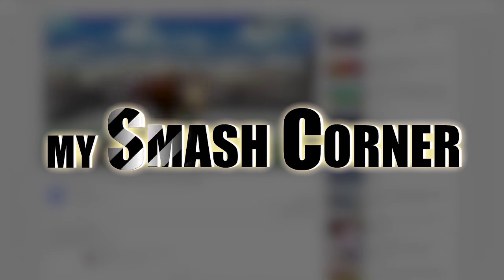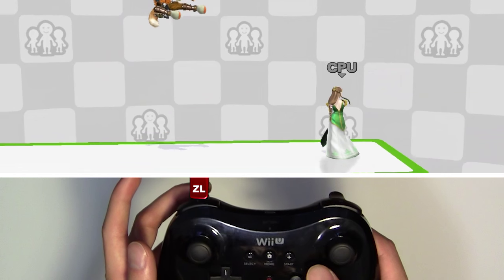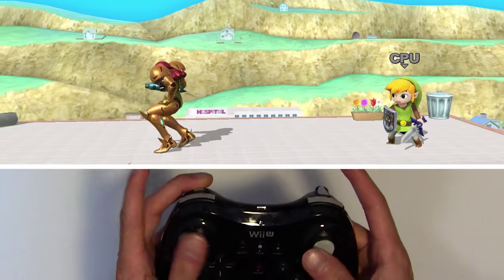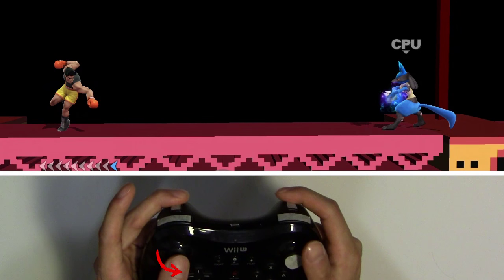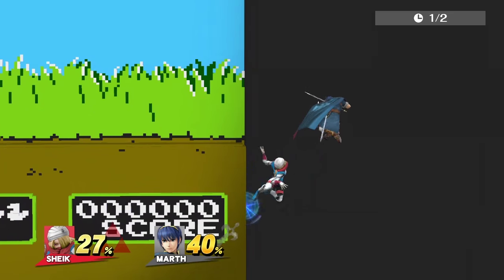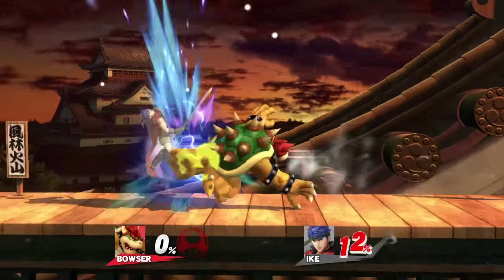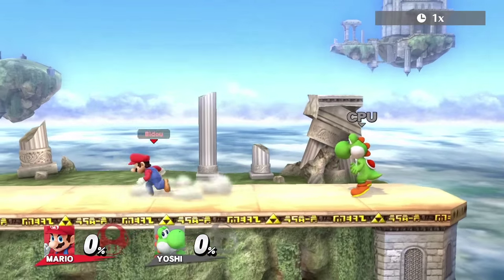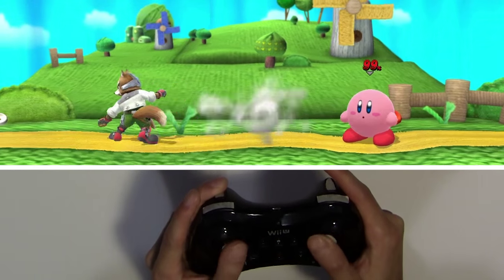Bidou Tech! (Smash Wii U)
***IMPORTANT: You MUST turn "A+B Smash Attack" OFF in control settings***

A tech/control scheme that makes frame perfect tricks a piece of cake, and much more!

 ~ Time stamps and controller inputs ~

Control set up: (0:21)

(Special trigger must be held)

Perfect Pivot: (1:49)
Flick left stick forward - Right stick back

Sliding Spot Dodge: (2:04)
Flick left stick forward - Right stick back - Roll left stick down + Shield

Crouching Perfect Pivot: (2:20)
Flick left stick forward - Right stick back - Roll left stick down

Dash attack out of Crouch/Crawl: (2:46)
Crouch/Crawl - Right stick forward - Attack

Spot Dodge out of Crouch/Crawl: (3:00)
Crouch/Crawl - Right stick up + Shield

Perfect Pivot Smash or Tilt: (3:15)
Flick left stick forward - Right stick back - Roll left stick in a direction - Attack

Quick Step: (3:34)
Left stick forward - Left stick back - Right stick forward

Edge Dash Attack: (3:55)
Right stick forward - Attack

Instant Wall Jump/Wall Cling: (4:11)
Right stick back - Left stick forward - Jump - Attack

Instant Ledge Trump: (4:37)
(Running/walking)
Left stick forward (run) - Right stick down + Left stick back
(Standing)
Left stick forward - Right stick down

Instant Running from Walking: (4:59)
Left stick tilt forward - Right stick up

Instant Dodge Roll from Running/Walking: (5:17)
Left stick forward (run/walk) - Right stick up + Shield

Stutter Run: (5:28)
Left stick forward (run) - Right stick up

Slow Dash: (5:41)
Right stick forward - Left stick tilt forward

Instant Turnaround: (5:52)
Right stick back

Instant Turnaround D-tilt: (6:09)
Left stick down (hold) - Attack (D-tilt) - Right stick back - Attack (D-tilt) - Right stick back - Repeat

Reverse Aerial Rush: (6:27)
Left stick forward - Right stick back - Jump - Attack

Full Aerial Momentum Control: (6:55)
Jump - Left stick forward/back - Attack - Right stick down (fast fall)

Optimized Extended Dash Dance: (7:32)
Right stick forward - Tap Left stick back - Right stick forward - Tap Left stick back - Repeat